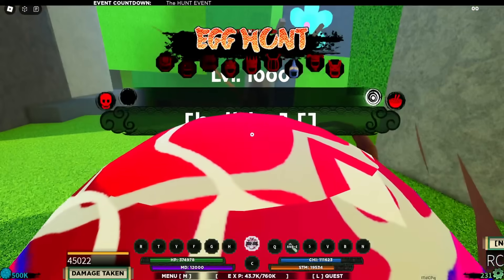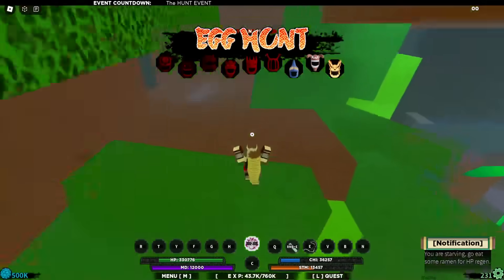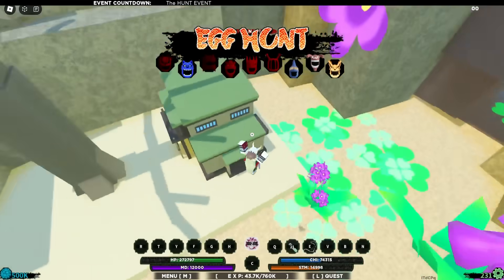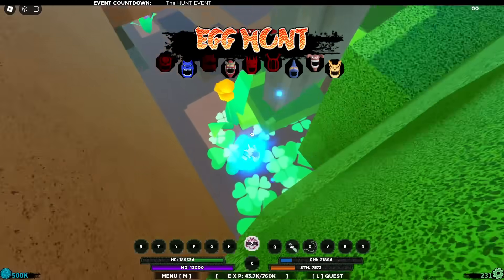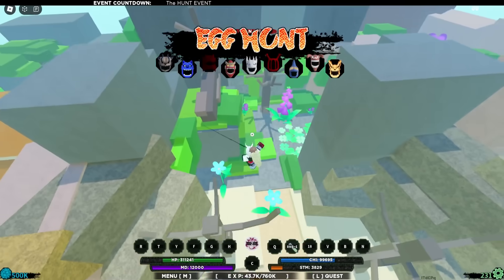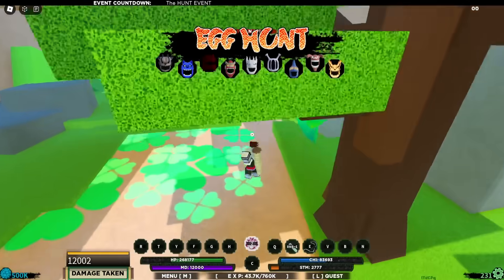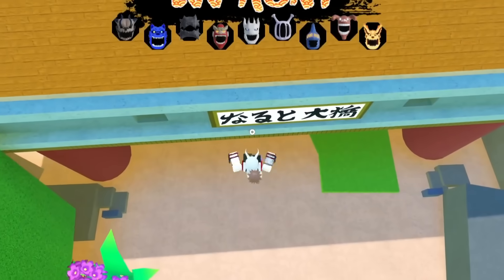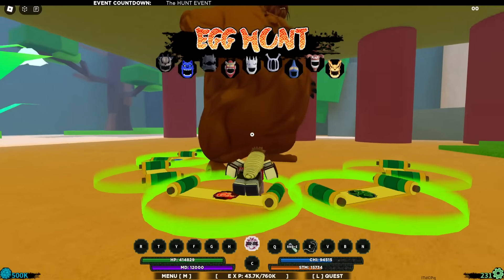Shindo Life THE HUNT EVENT All Easter Eggs Spawn Location + Full Guide!! (CODE)